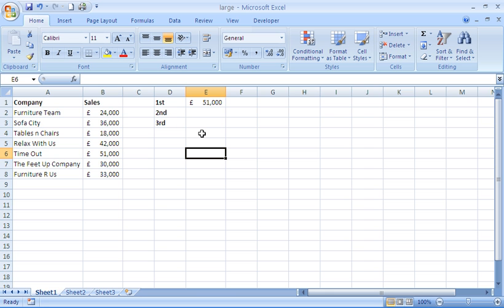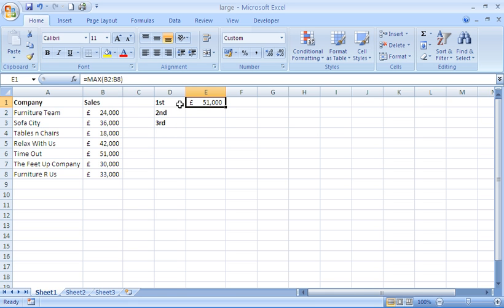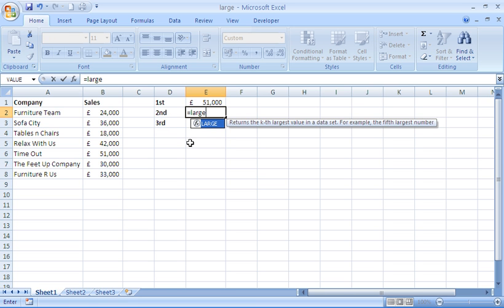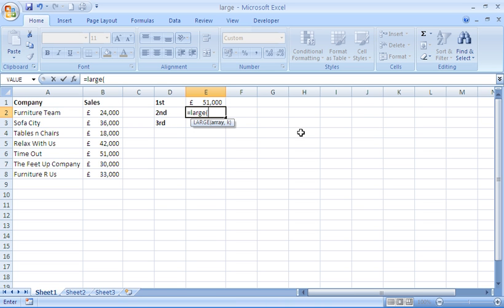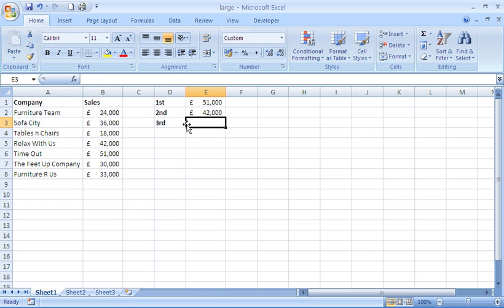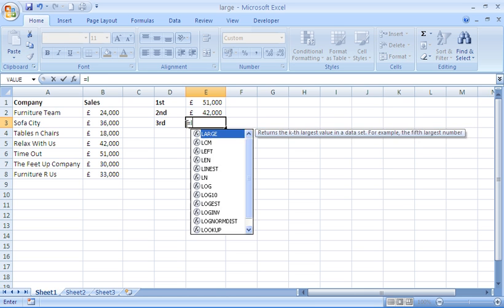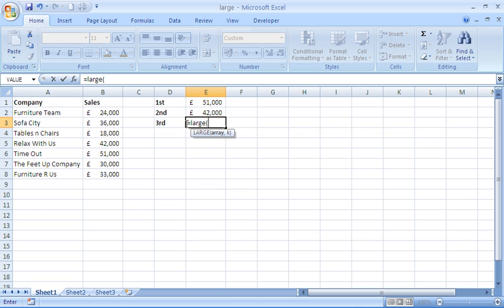Use the LARGE function in Excel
Use the LARGE function in Excel to find the 2nd, 3rd or 5th largest values in a list. The LARGE function returns a value dependent on its ranking in a list.